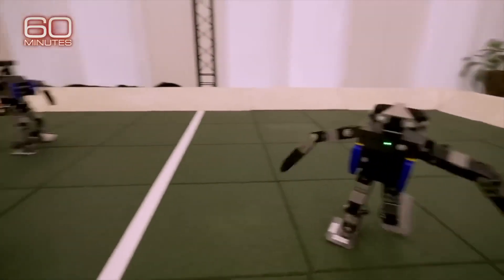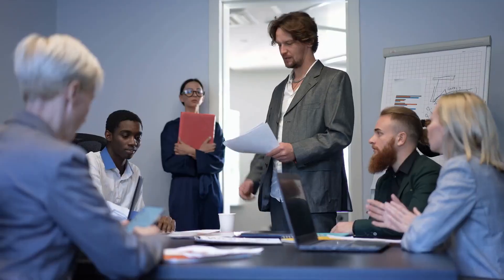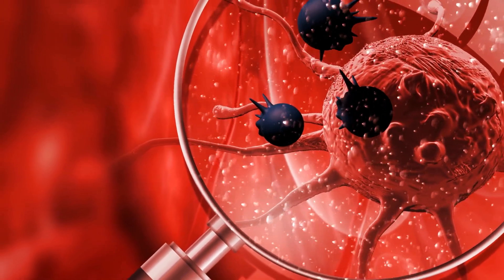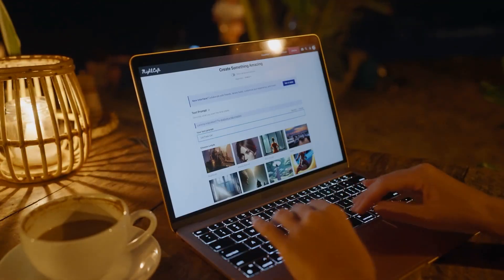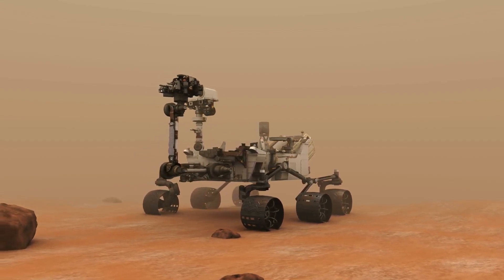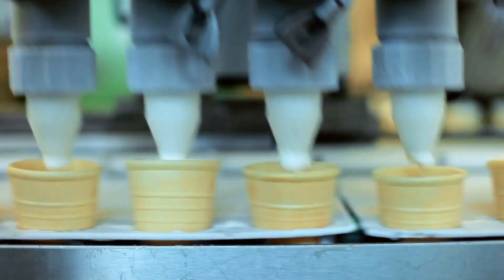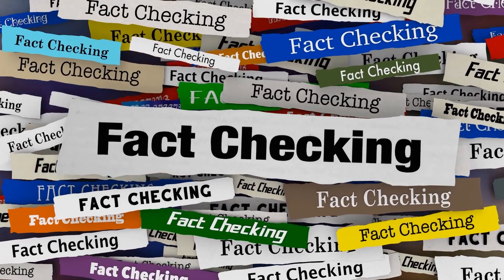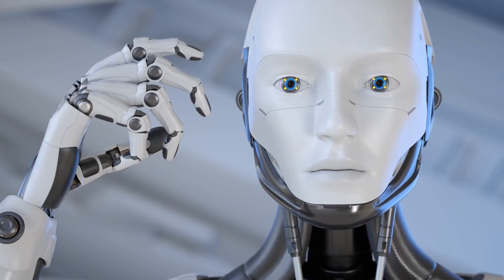10 CONTROVERSIAL Things AI Will Do By 2030!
Already, AI is being used to solve complex problems and improve our lives in many ways, revolutionizing industries. In the coming years and decades, it’s projected that AI will be able to handle much more tasks than it does now.
Come with us, as we explore the possible capabilities AI will possess by the next decade.
Don't miss this opportunity to learn about the cutting edge of AI technology.